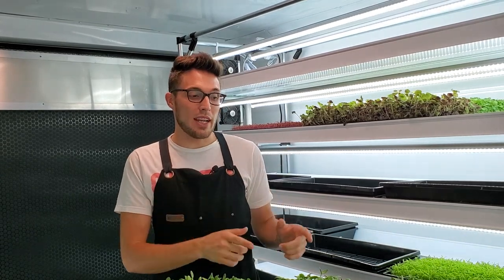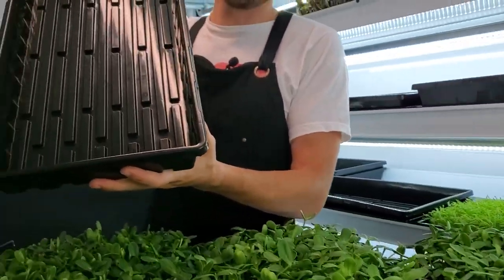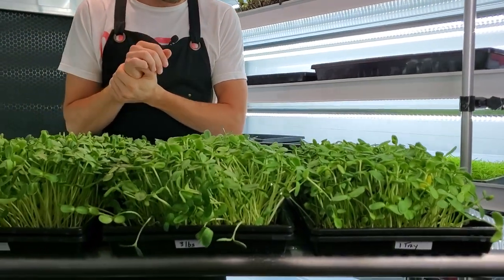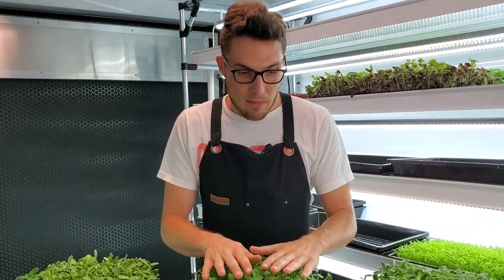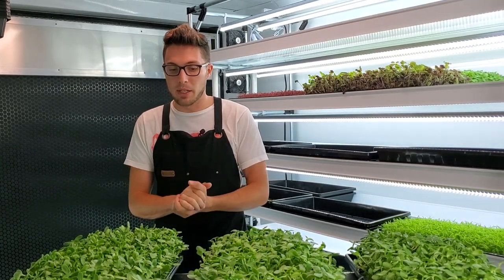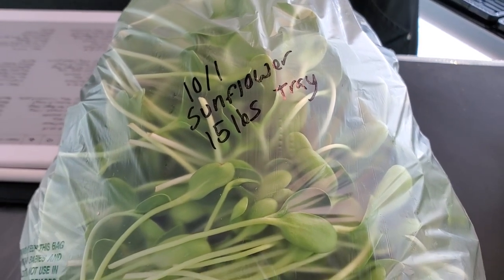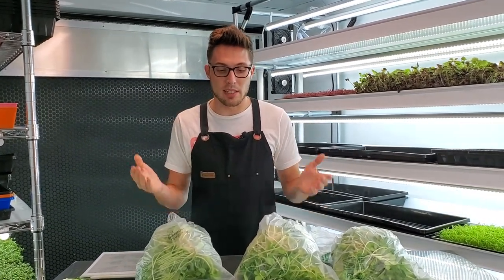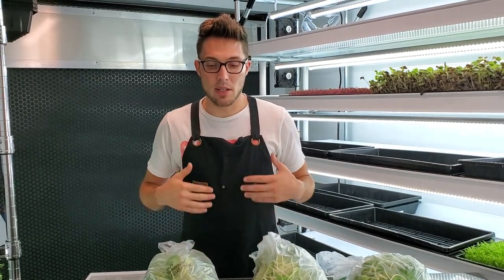Sunflower Microgreen - Germination Test - Weights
***These seeds were soaked for 8 hours, the video says “no soak” which is incorrect! Apologies!***

In this experiment, CJ tests out three different sets of weight to see how weight can affect germination and end growth!! Will more weight provide better germination!?